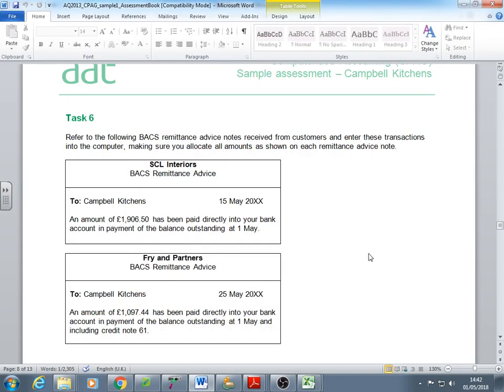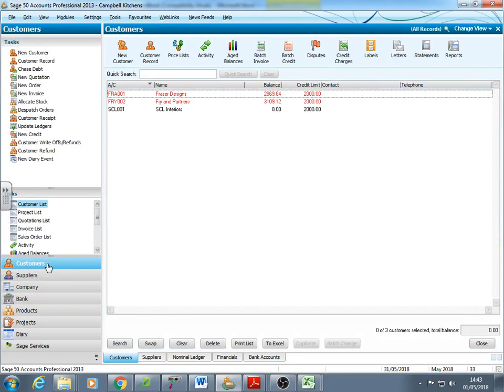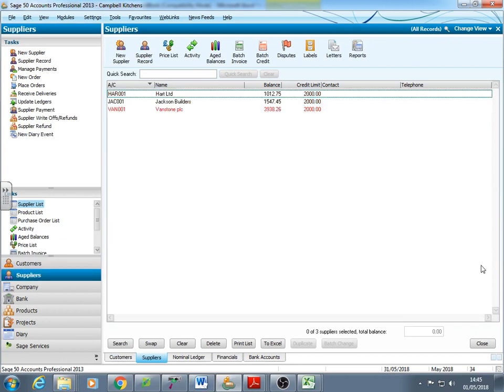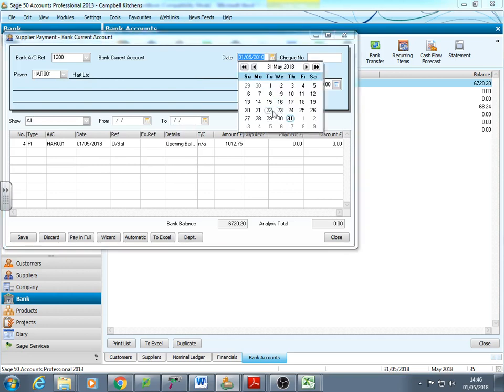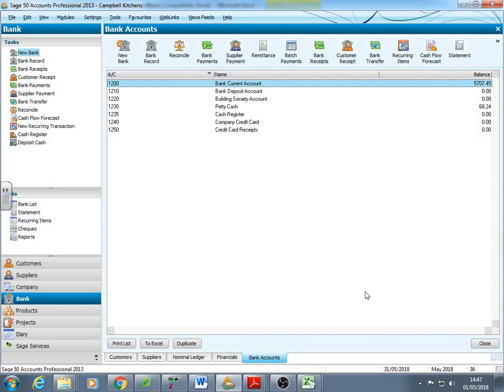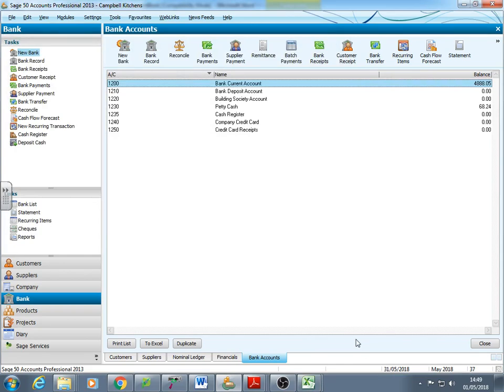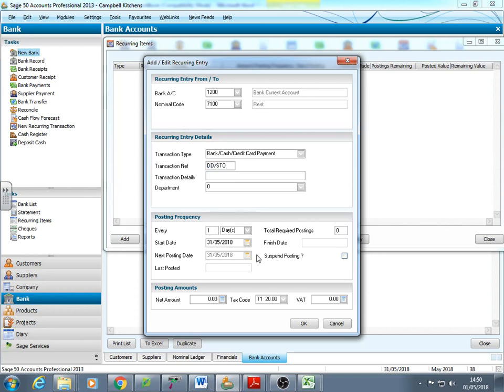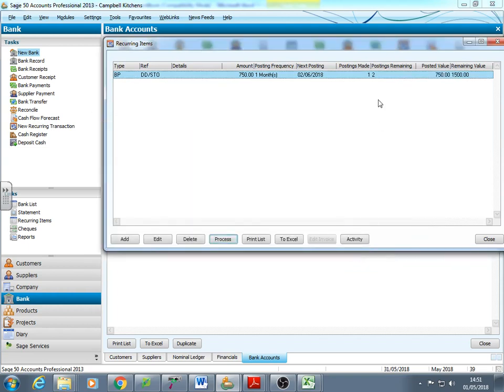bank receipts and payments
receipts from credit customers, payments to credit suppliers, other receipts and payments.